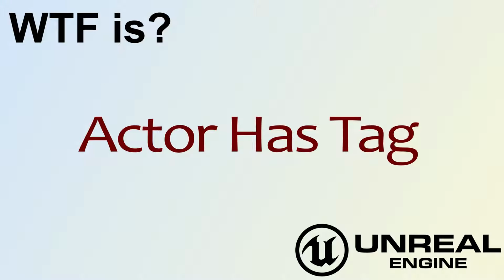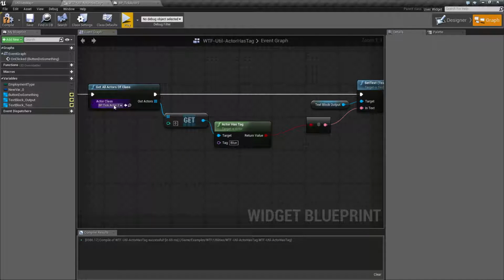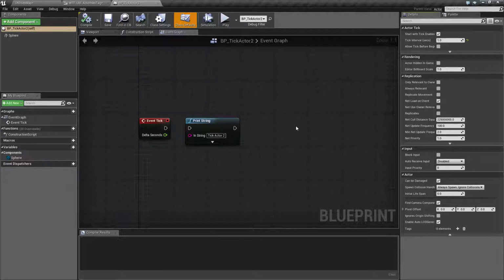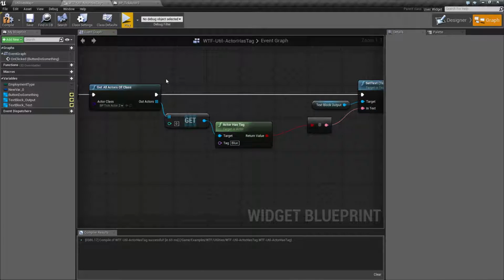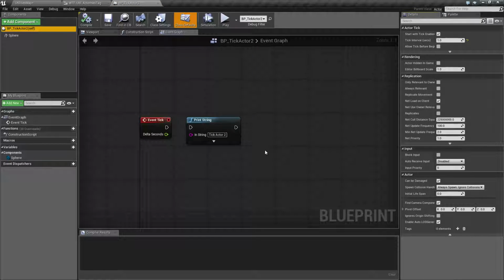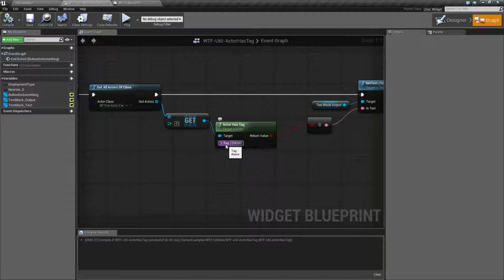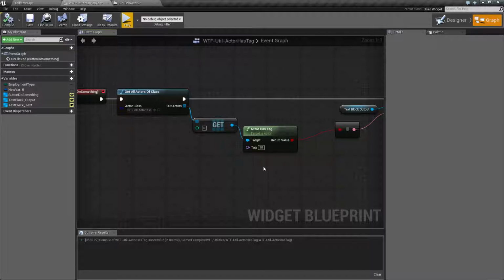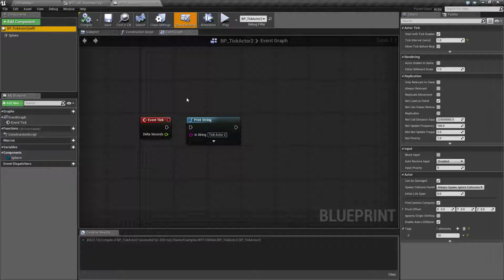WTF Is? Actor Has Tag in Unreal Engine 4 ( UE4 )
What is the Actor Has Tag Node in Unreal Engine 4